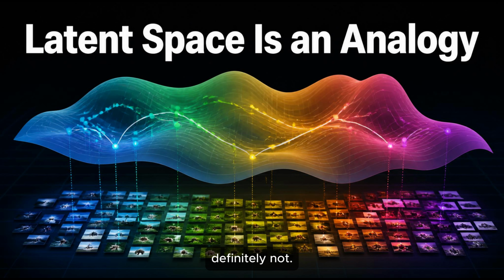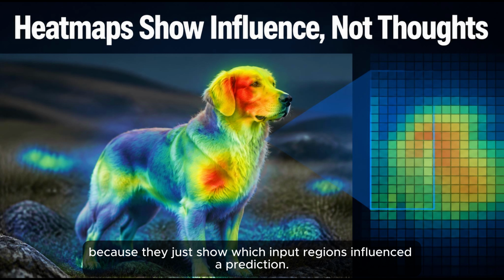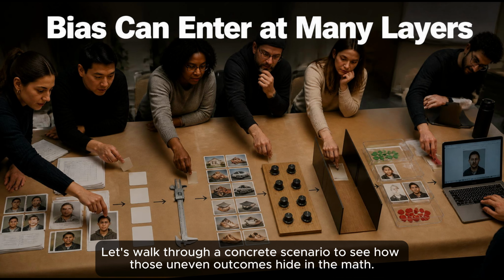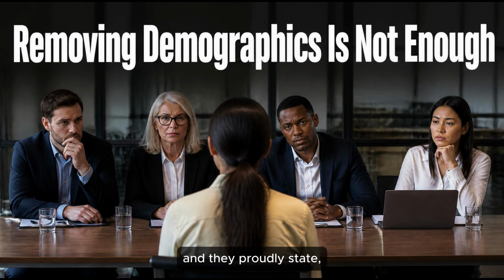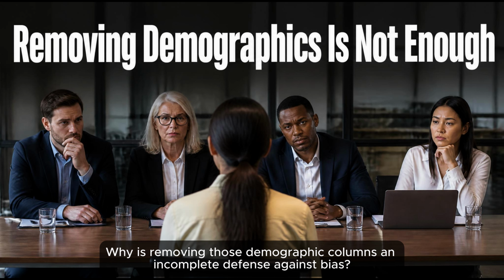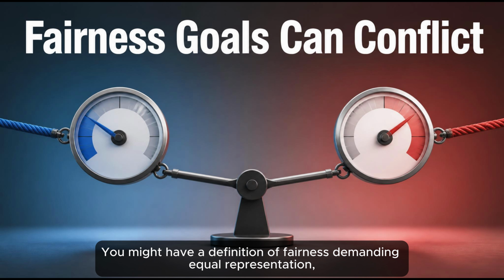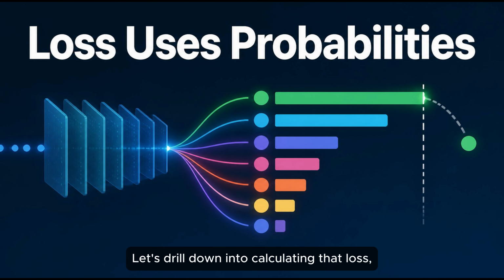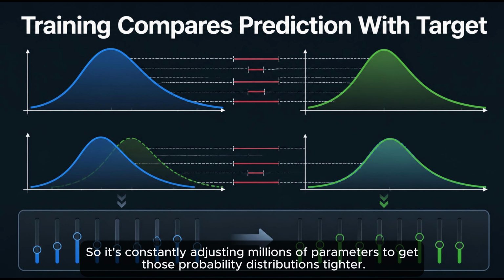What AI Outputs Hide | July 2026 Podcast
What makes an AI output look convincing and what does that actually prove?

In this July 2026 episode of How AI Models Work, we follow one practical question across voice AI, image understanding, bias, model training and scientific AI:

What produced this result, how was it tested and what evidence is still needed before we trust it?

We look beneath the polished surface to explore how AI voices are generated, why prosody can sound emotional without feeling, how images become visual tokens, why recognising objects is not the same as understanding a scene, how latent space and heatmaps should be interpreted, where AI bias can enter, why lower training loss does not mean a model is ready and why scientific AI still needs experiments, physical constraints and expert validation.

The systems are different, but the practical lesson is the same:

A polished AI output is a starting point, not proof.

CHAPTERS

0:00 What AI Outputs Hide
1:21 How AI Voices Are Generated
3:27 How Voice Assistants Decide When You Are Done
4:19 How AI Processes Images
5:59 Latent Space, Heatmaps and Predictive Shortcuts
8:00 Where AI Bias Comes From
10:04 Training, Loss and Model Evaluation
12:20 The Model Is Not the Whole Product
12:57 How AI Helps Scientific Discovery
15:04 Three Questions Before Trusting an AI Output

This episode uses AI-generated presenter voices. The source selection, editorial direction and factual review were completed by HowAIModelsWork.com.